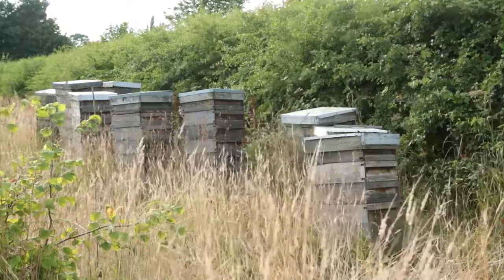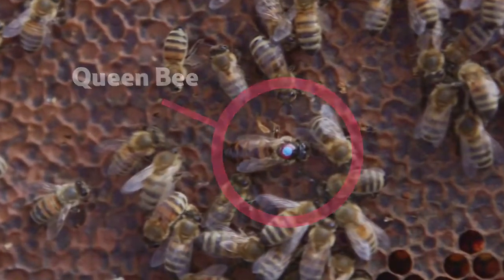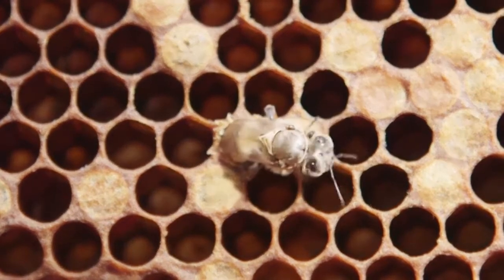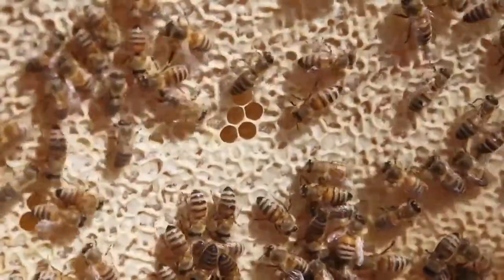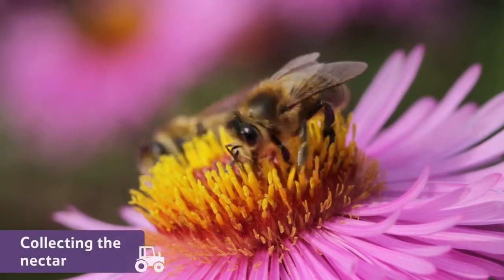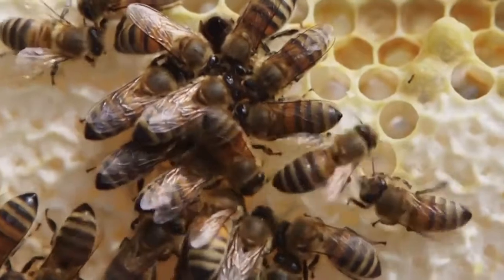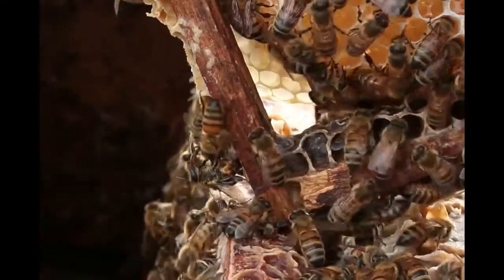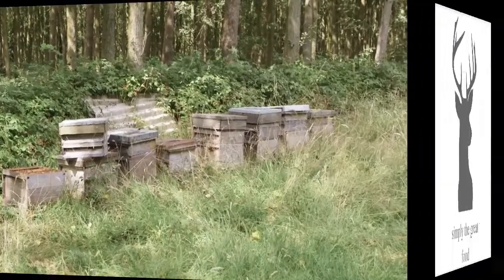How do honey bees make honey?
We understand the precious rarity of truly raw, pure honey. Our quality control is stringent to ensure our trusted customers receive the genuine product. Our supply chains are very short as we directly monitor our beekeepers. We work closely with these artisans to protect their livelihoods, their traditional way of life and the sustainability of their work. None of our beekeepers feed sugar solution or supplements to their bees. All Simply the great food's honey is raw, straight from the hive with no heat-treatment or micro-filters which would rob it of the potent health promoting enzymes. We are totally dedicated to extracting the finest honey from organic flowers.